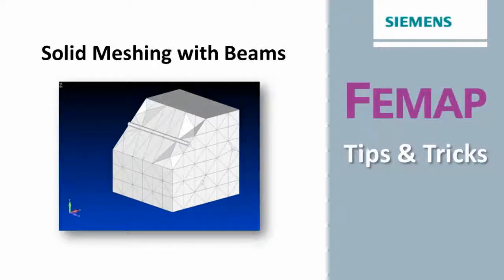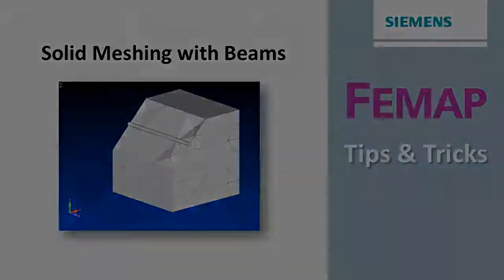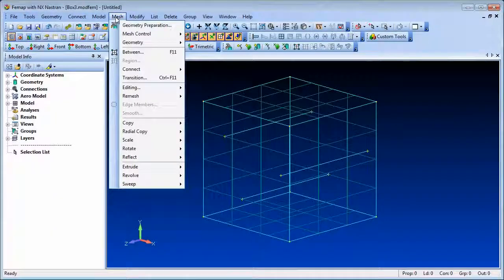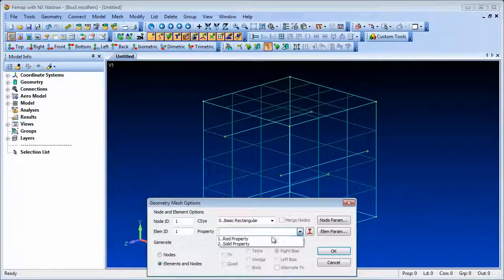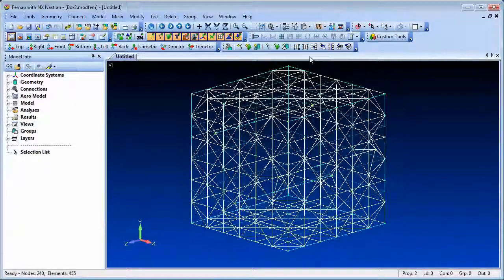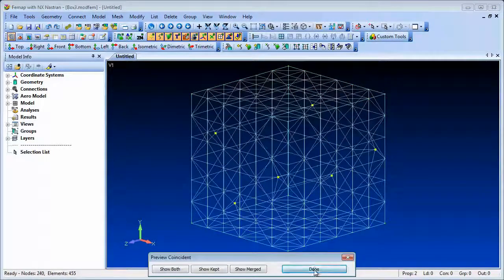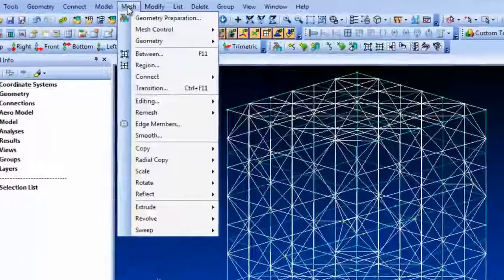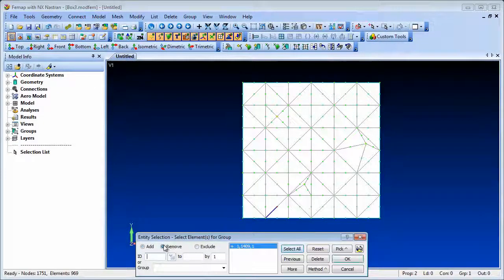Femap Tips and Tricks - Solid Mesh with Beam Elements